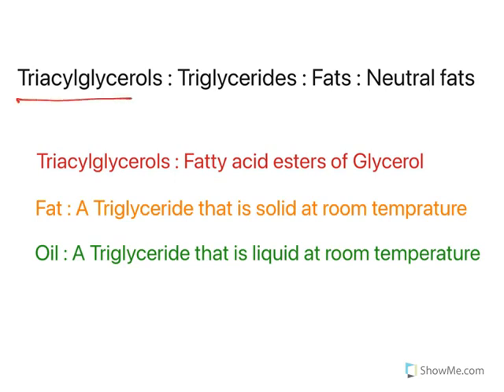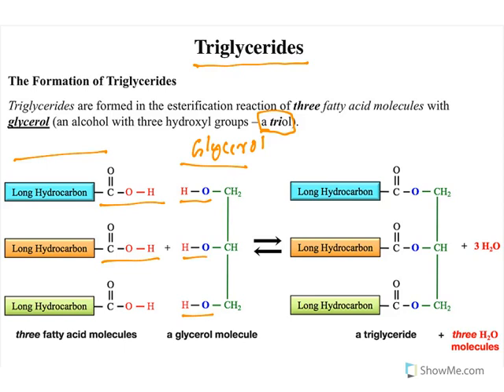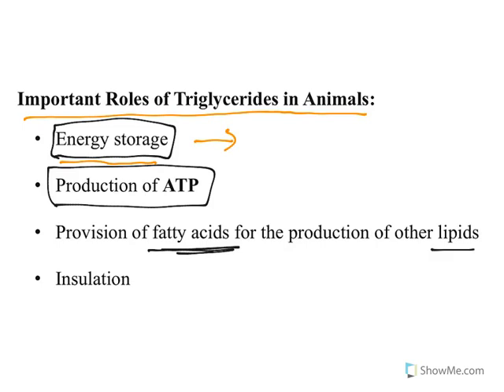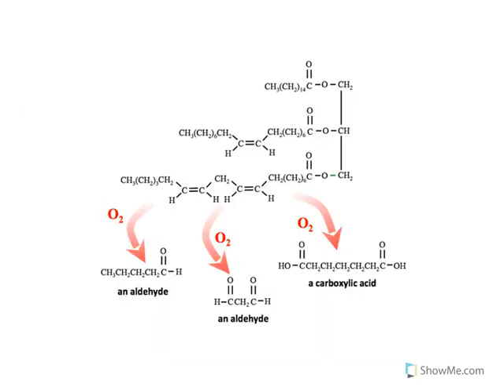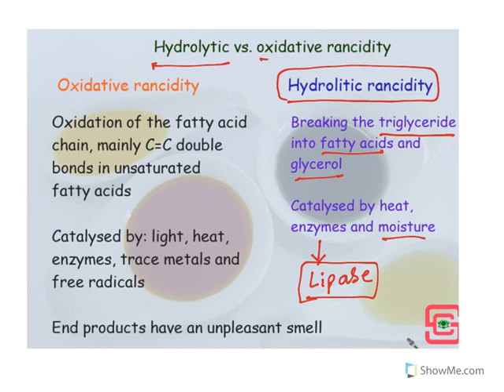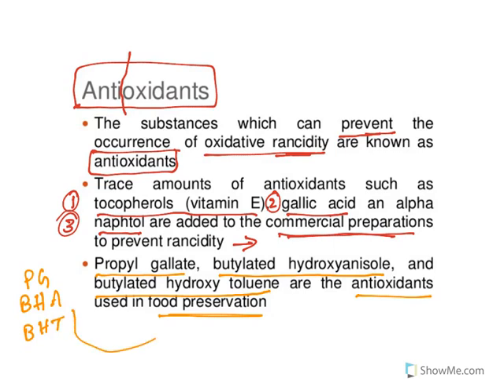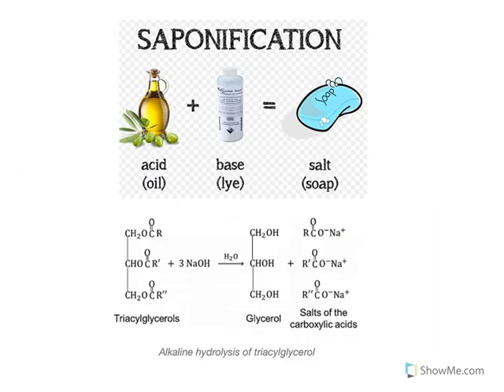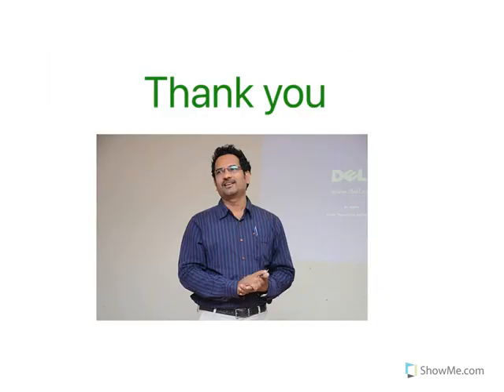Triglycerides : Oxidation : Rancidity, Partial Hydrogenation : Trans fats & Saponification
This video explains about Triglycerides and their chemistry.
Triglycerides are synonymous with Triacyl glycerols and Fats.
Rancidity : Oxidation of triglyceride unsaturated fatty acids causes Rancidity.
Rancidity is of two types : Hydrolytic and Oxidative
Anti oxidants are used to prevent Rancidity.
Hydrogenation : Partial hydrogenation of fats results in Trans fats
Saponification : A process of soap formation where in Triglycerides are treated with alikali and forms fatty acids which are amphipathic in nature.